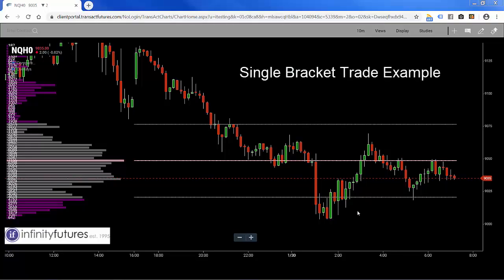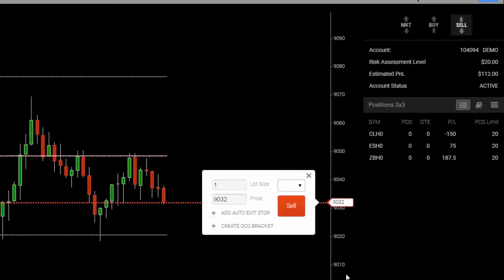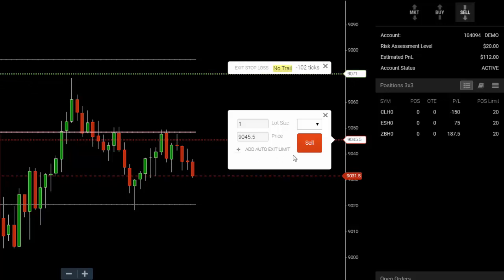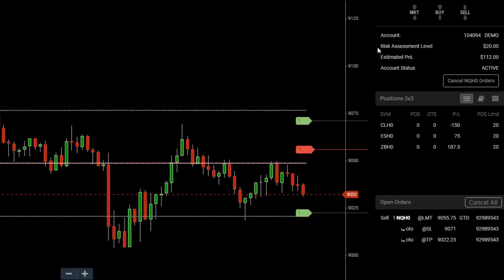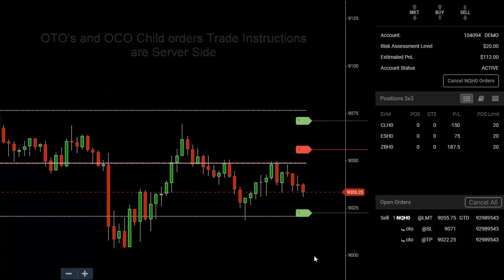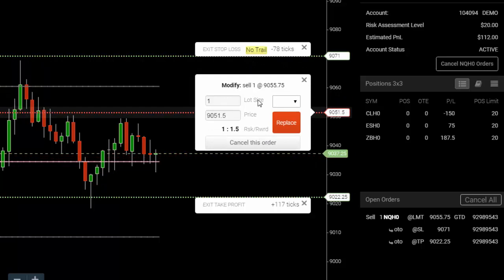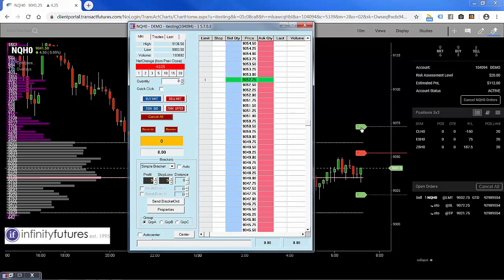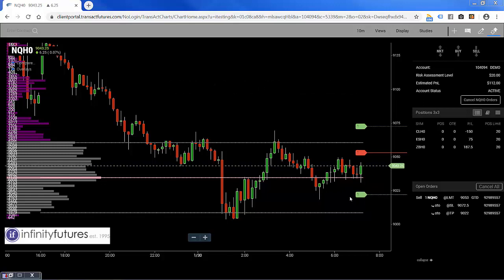Placing a Simple Bracket OTO/OCO, Trading on ATCharts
Placing a Simple Bracket on ATCharts is easy, intuitive and best of all server-side!  In this video we demonstrate how to place a limit order to sell a futures contract and at the same time bracket the order with a profit target and stop loss.  This example is in the CME Group e-mini NASDAQ futures markets.